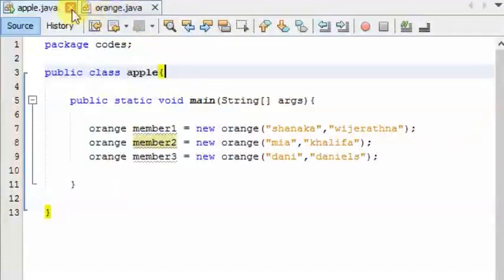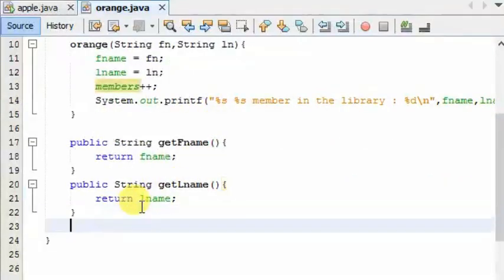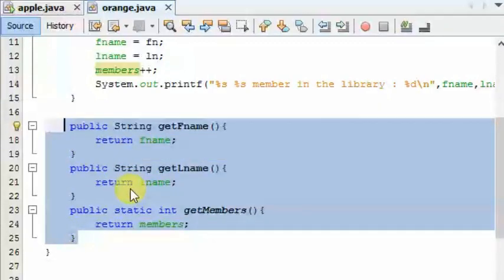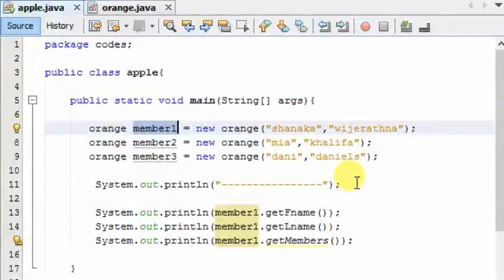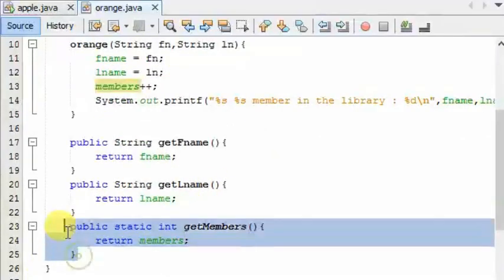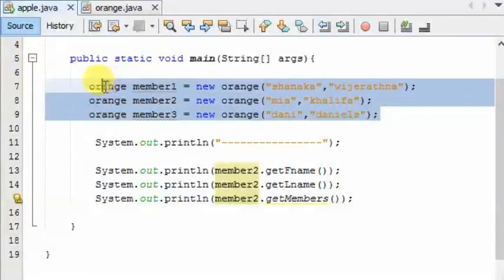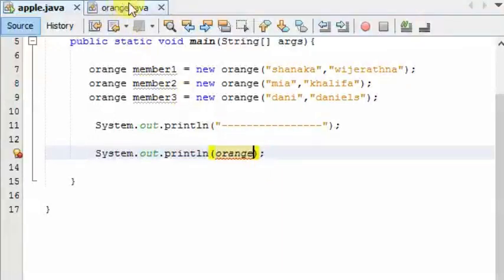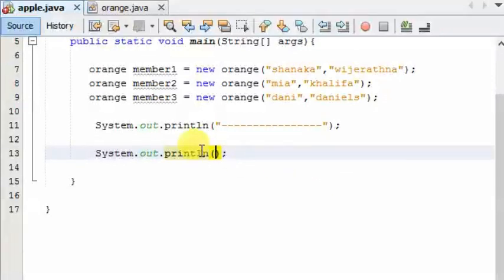Java Sinhala Tutorial | 60 - more on Static - Shanaka Wijerathna